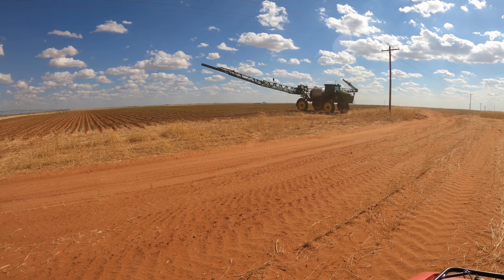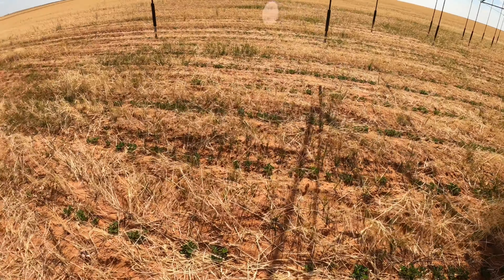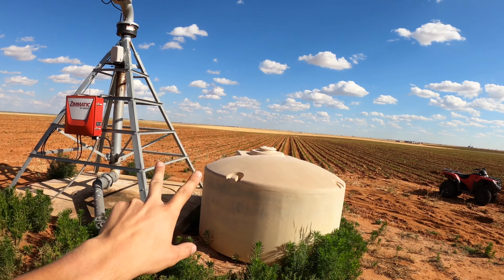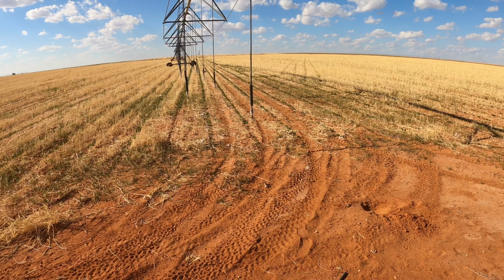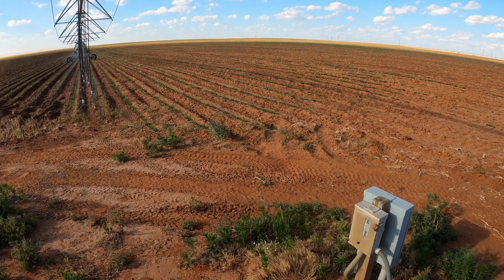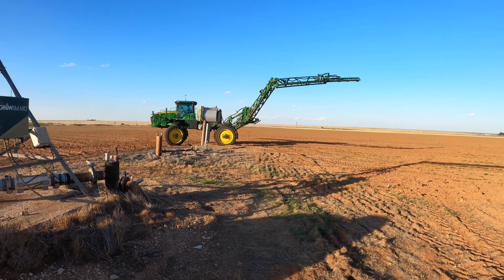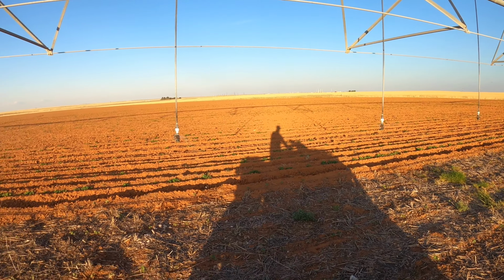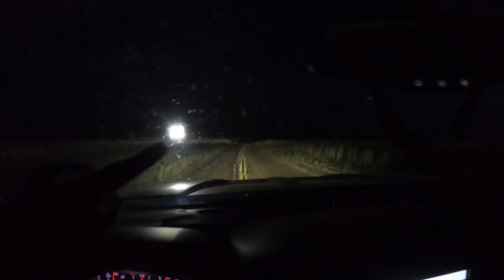Spraying nut grass and turning on pivots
We sprayed dual/medal on our peanuts to kill all  the nut grass